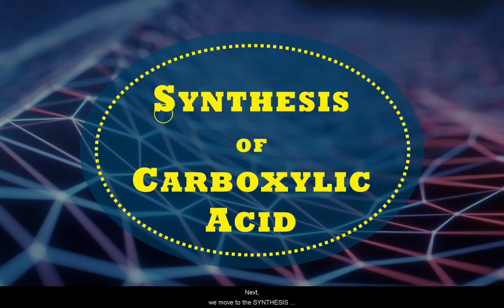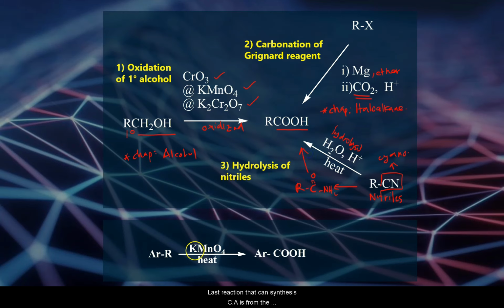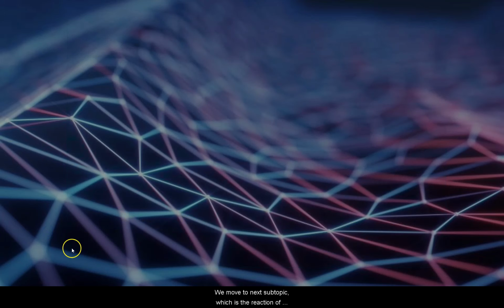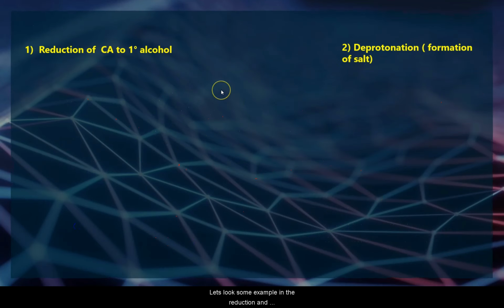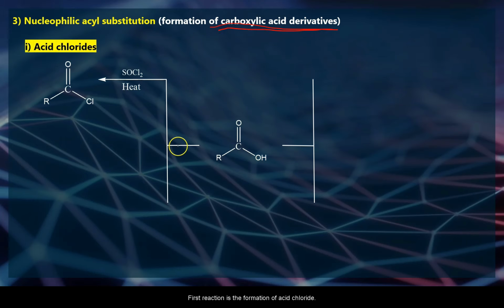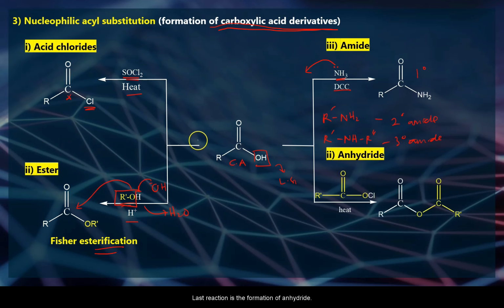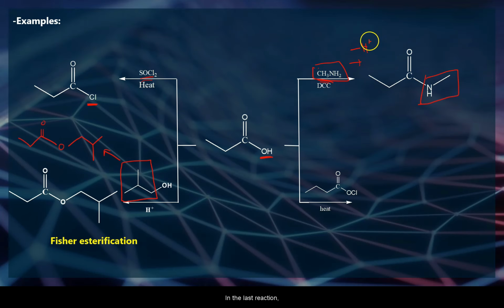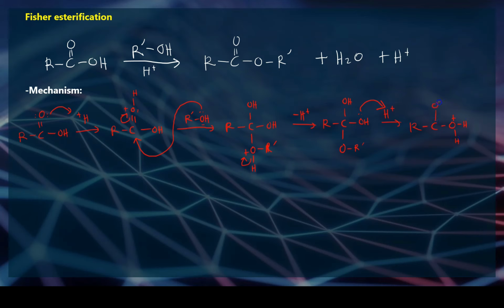Carboxylic acid & its Derivatives Part II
Take your time to study it ^___^